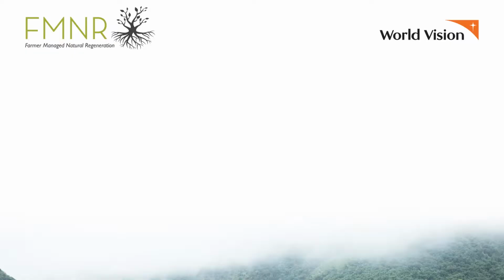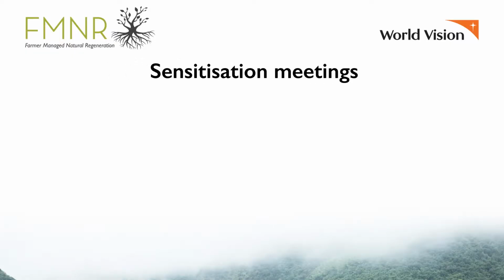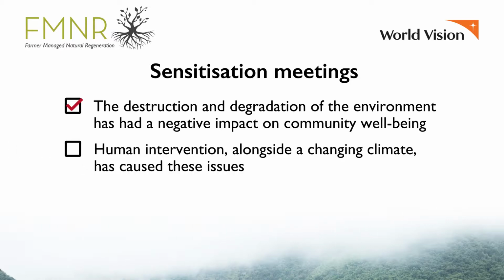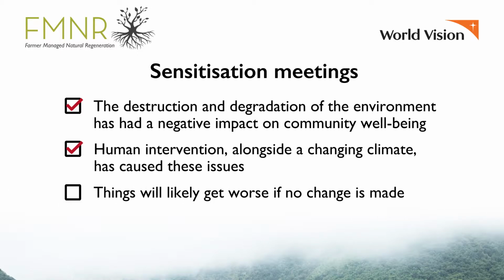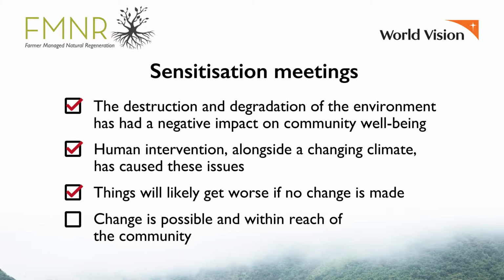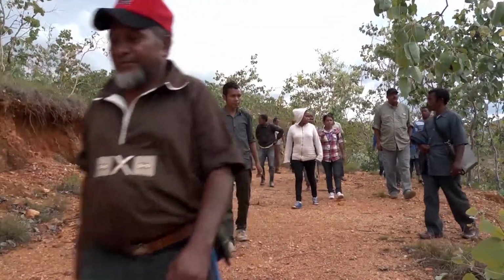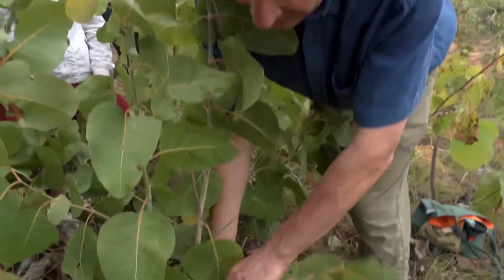Community Engagement for Farmer Managed Natural Regeneration (FMNR)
In this training video you will learn the basic components for introducing FMNR into a community.

This includes: scoping of the environment and the community, sensitisation meetings, practical training, community planning, follow-up and training of FMNR champions. You will learn some tips from Tony Rinaudo about how to get discussions started with a community around the effects of deforestation. You will also get to learn about planning for FMNR sustainability. This video is part of a series of five videos from our online training course.